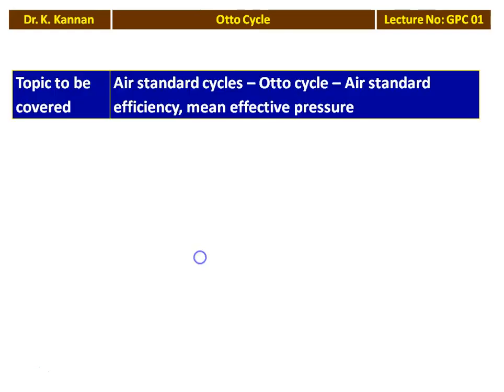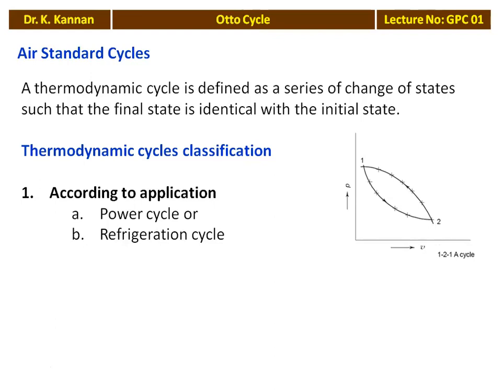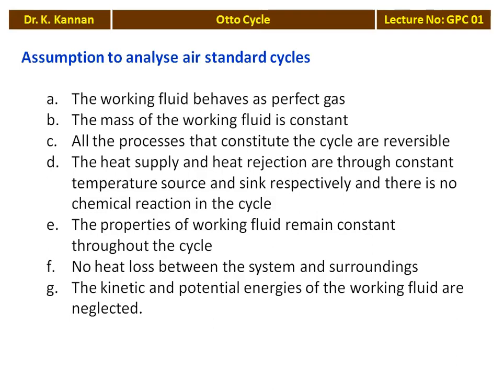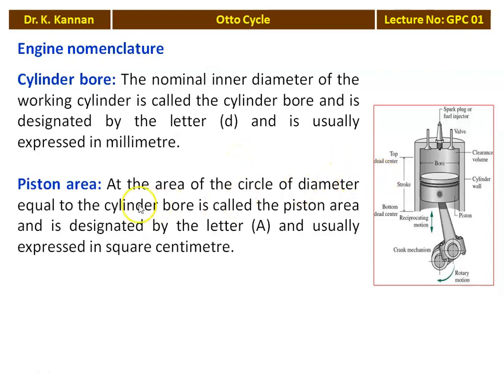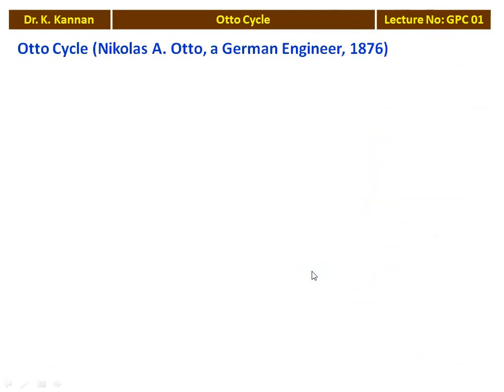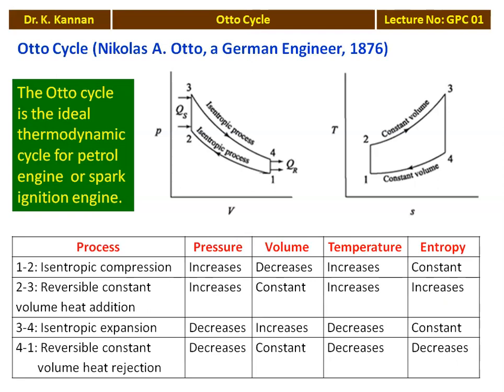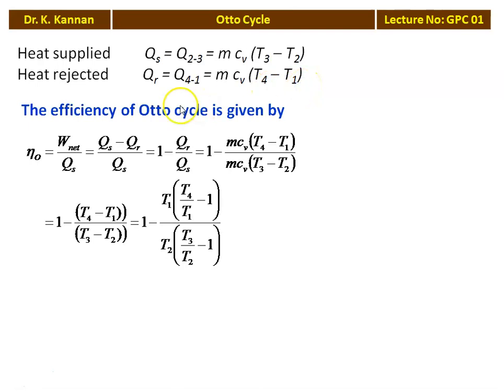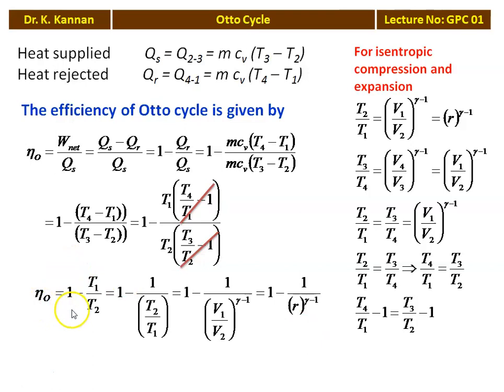GPC 01 Otto Cylce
Air standard cycles – Otto cycle – Air standard efficiency, mean effective pressure